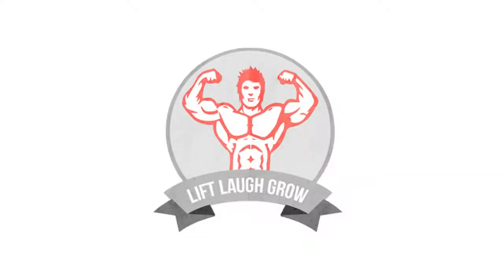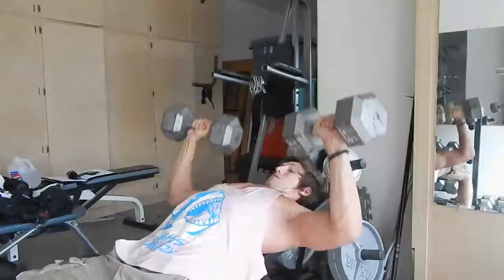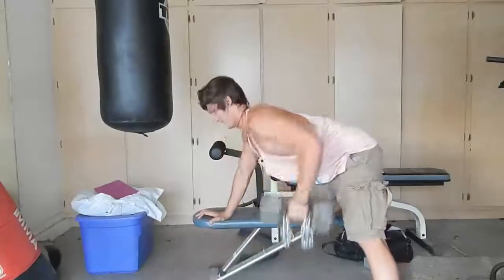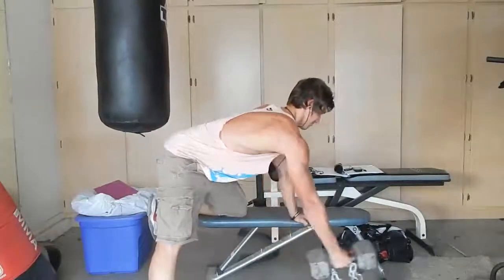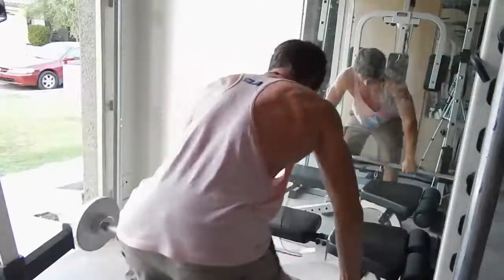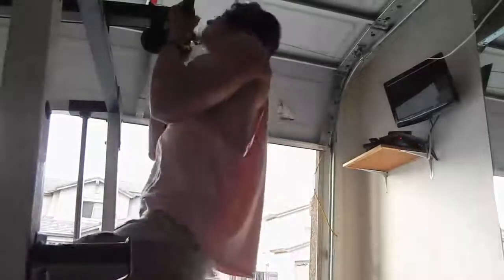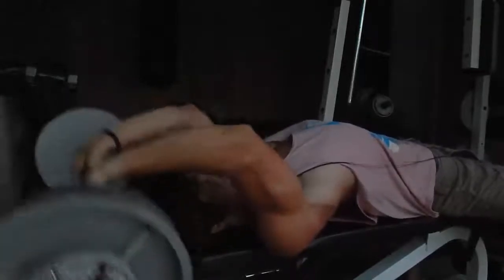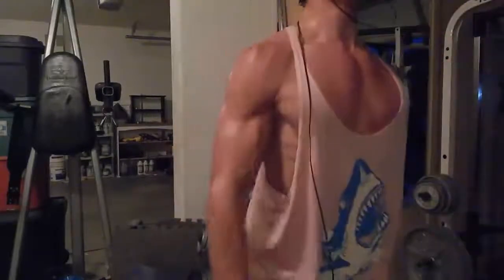V3 | Even Better Quality, New Game Plan | 9/26/14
new videos coming soon!!

I fixed some camera angles, caught some slightly better lighting, and fixed the aspect of the video- no more annoying black bars! Changed up my routine a bit, making juicy gains. Catch me over at reddit in the bodybuilding, leangains and fitness subs. Share the video, I  appreciate it heaps! Lift, Laugh, Grow, stay juicy brahs